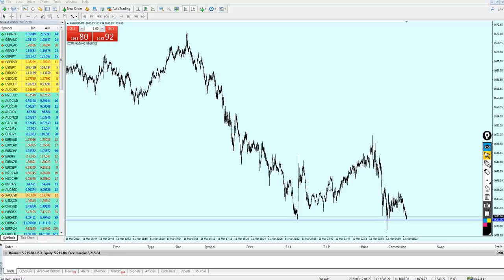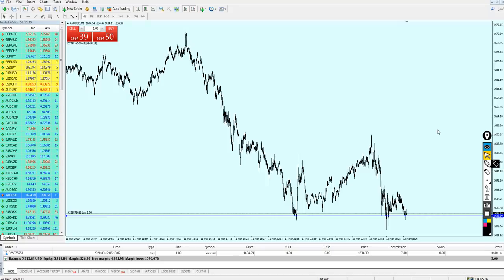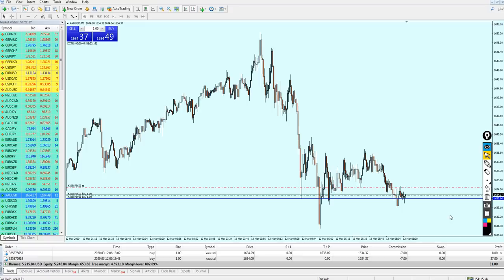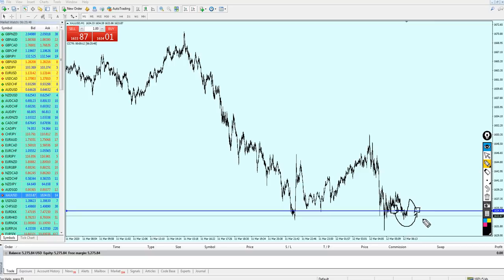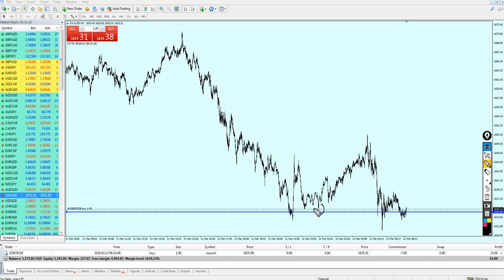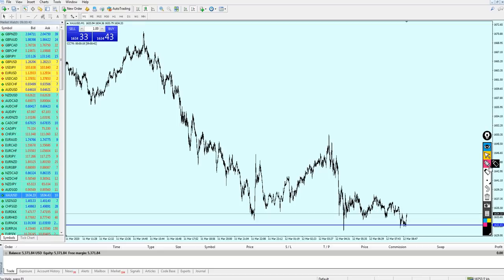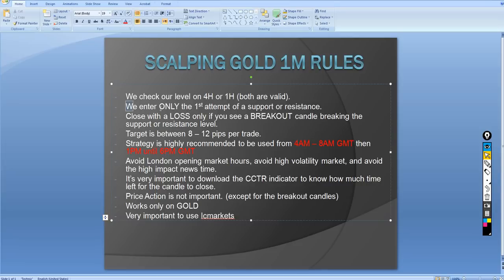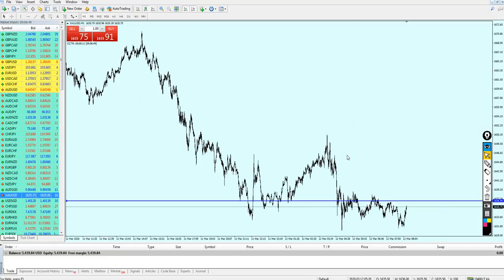Live Forex Trading: Scalping GOLD on 1m candles